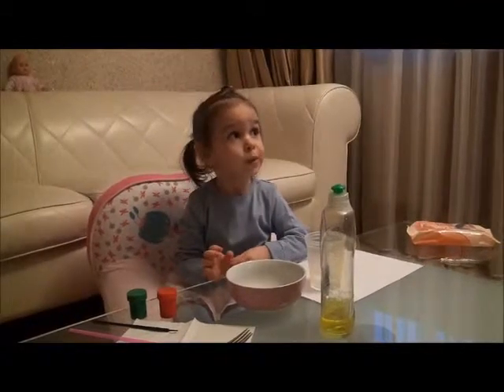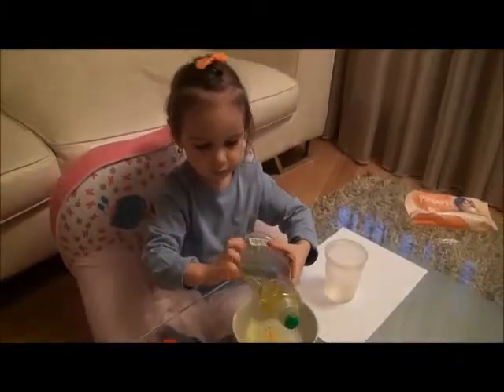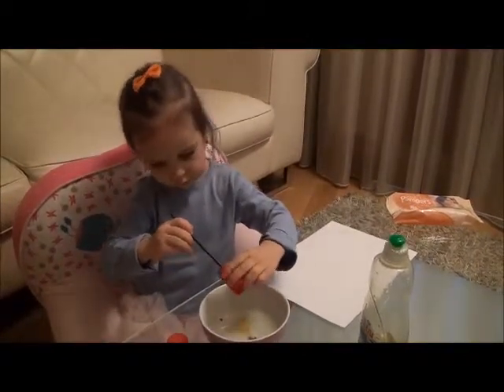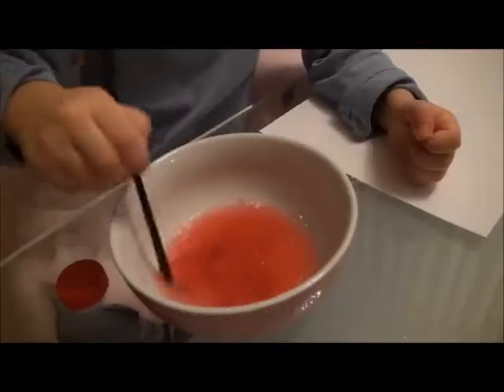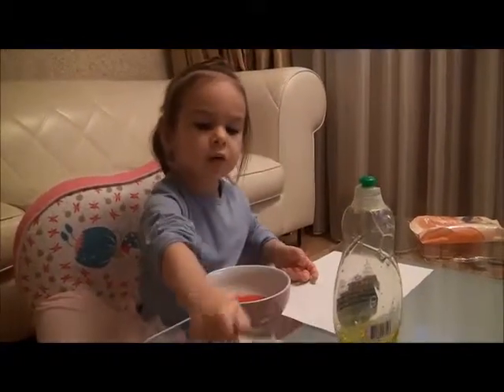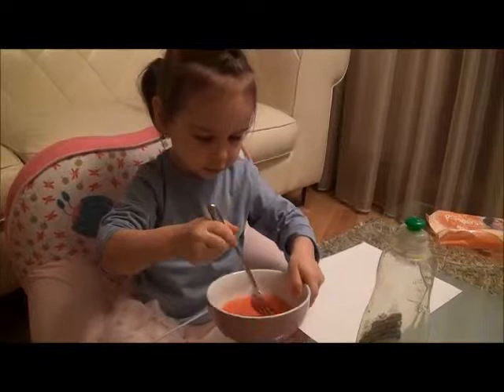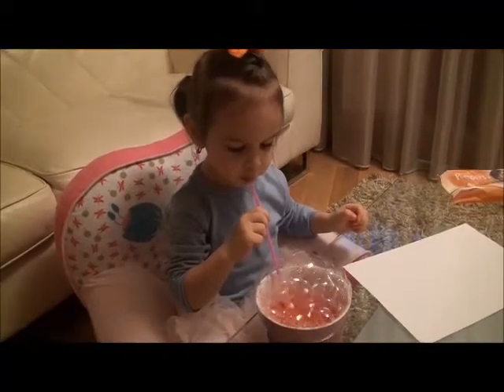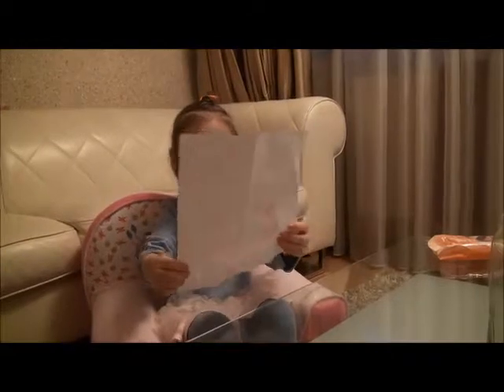diana's bubble blowing art